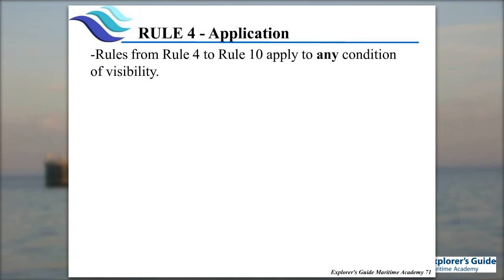AnyMeeting rule 1 to 19